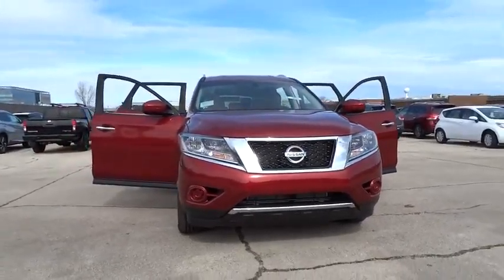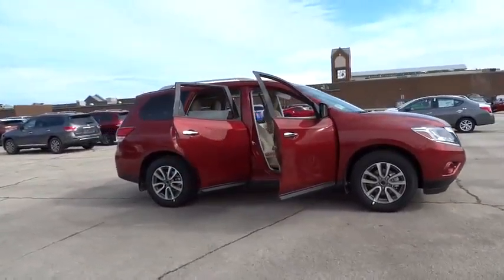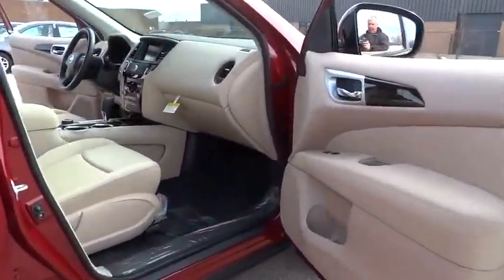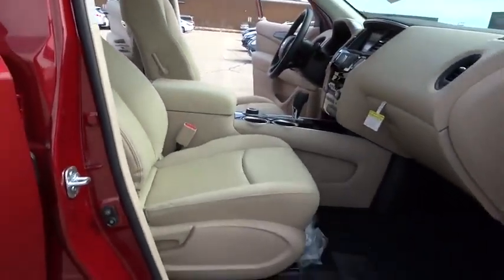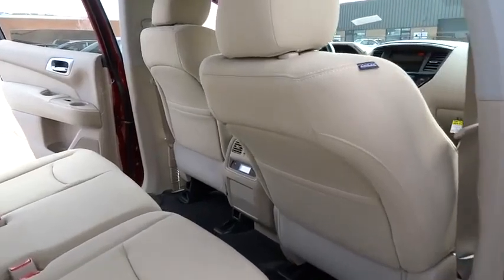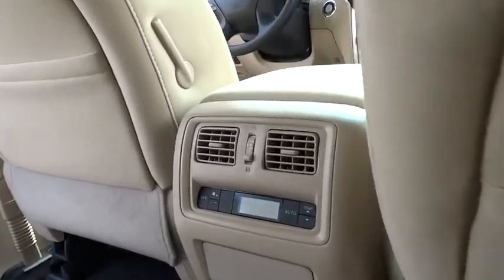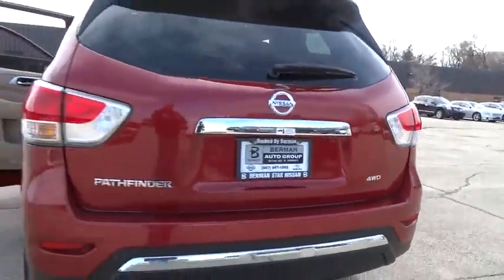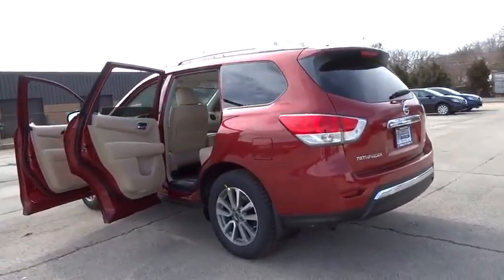2016 Nissan Pathfinder Skokie, Highland Park, Glenview, Chicago, Park Ridge, IL 24050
2016 Nissan Pathfinder

Star Nissan
5757 W Touhy Ave

4 Wheel Drive! Are you READY for a Nissan?! CHECK OUT THIS PRICE!! With a sale price this low it won't last long!  WE WANT YOUR TRADE-IN NO MATTER THE MILEAGE OR CONDITION NO ONE WILL GIVE YOU MORE! brbrThis fantastic-looking 2016 Nissan Pathfinder is the rare family vehicle you have been trying to find.